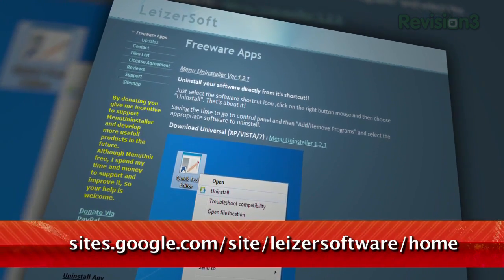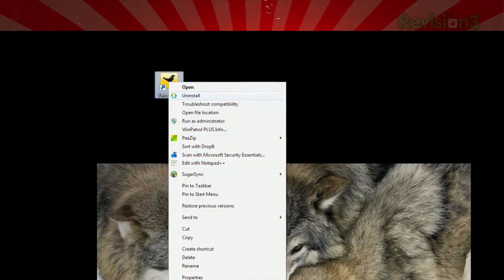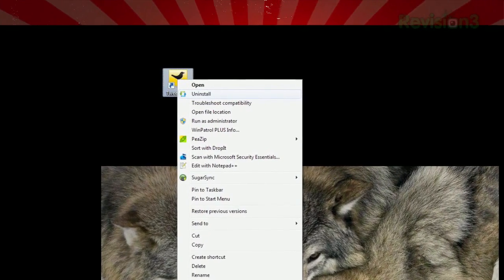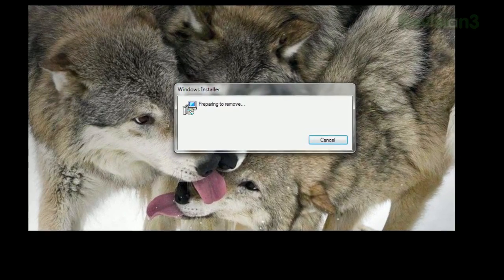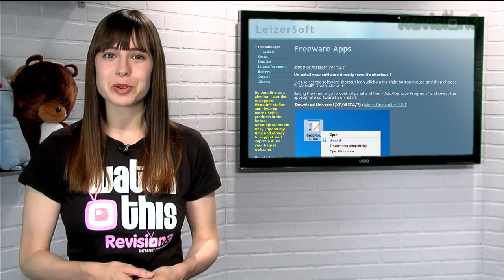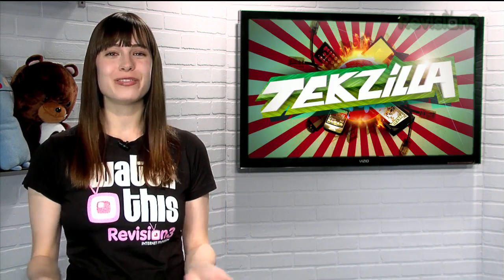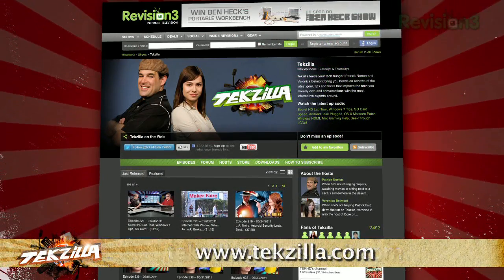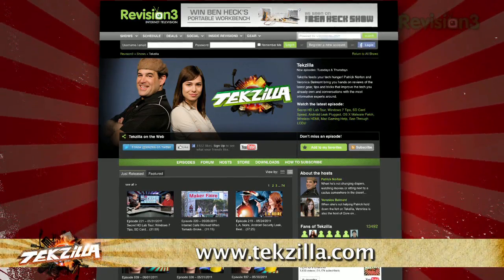Uninstall Windows Apps With A Right-Click - Tekzilla Daily Tip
Looking for an easier way to uninstall your Windows applications? On today's Tekzilla Daily, Veronica introduces you to Menu Uninstaller, which lets you install any app just by right-clicking its shortcut!